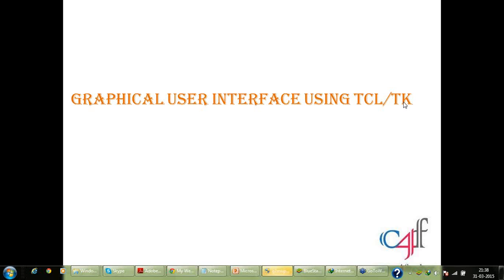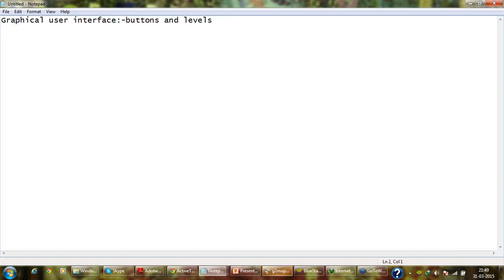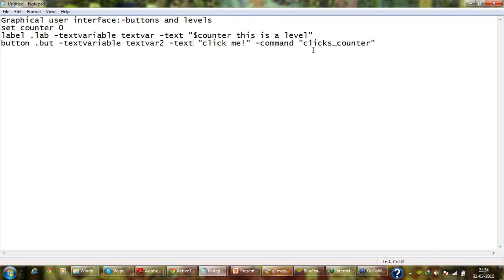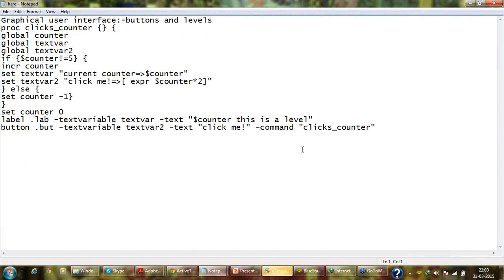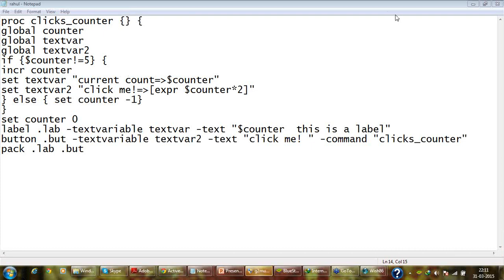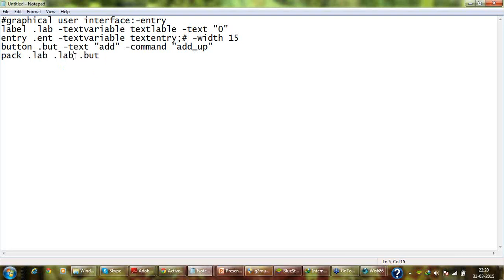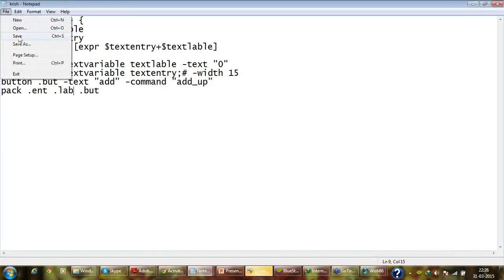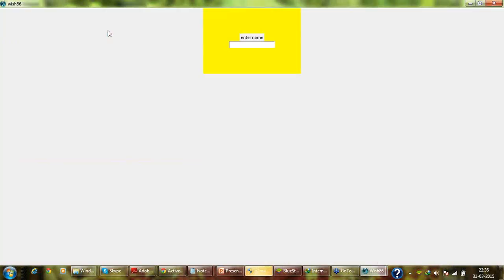Lecture series on TCL/TK module 4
Graphical user interface using TCL/TK